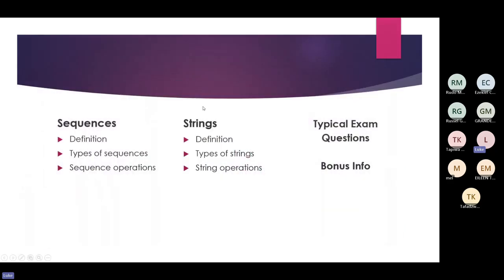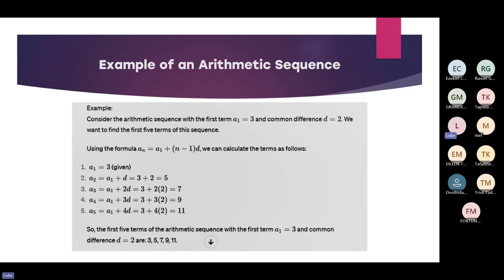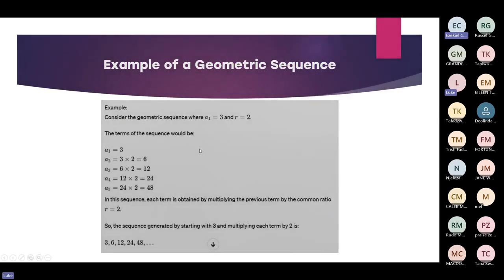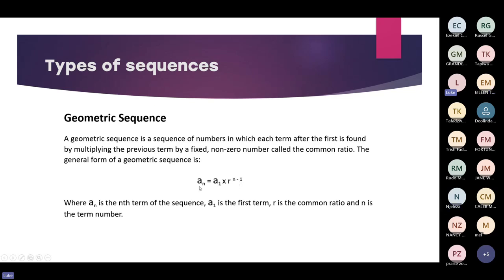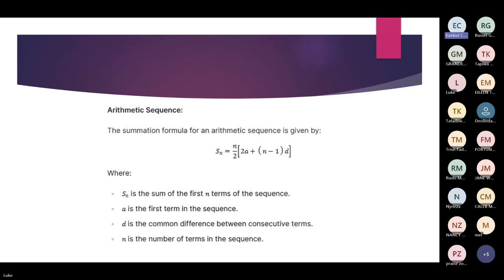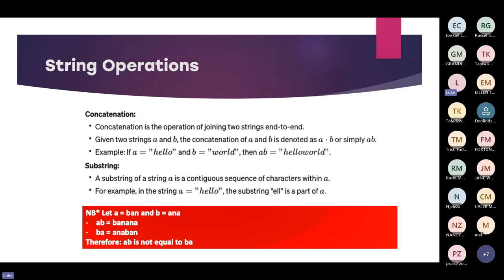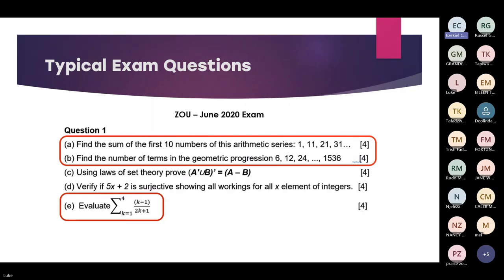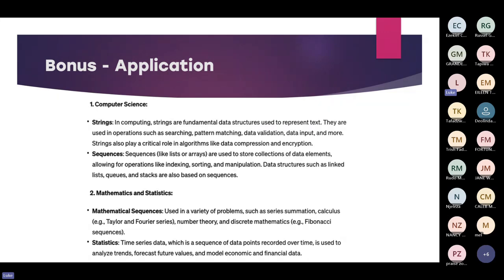Mathematical Foundation | Sequences, Arithmetic, Geometric Progression and Strings | Group 4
Types of Sequence
Arithmetic Sequence
Geometric Sequence
Strings
Arithmetic Progression
Geometric Progression